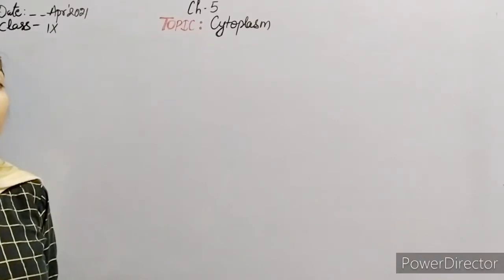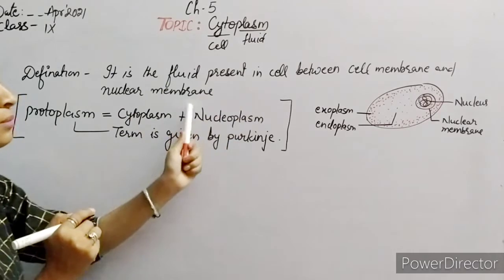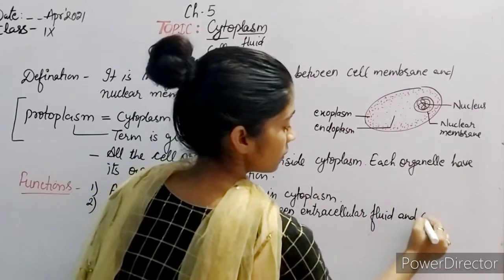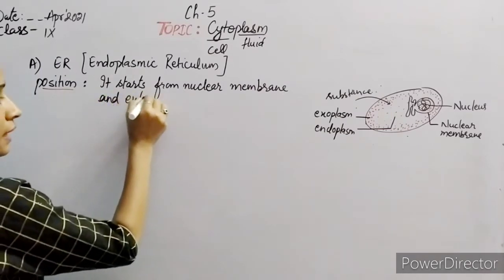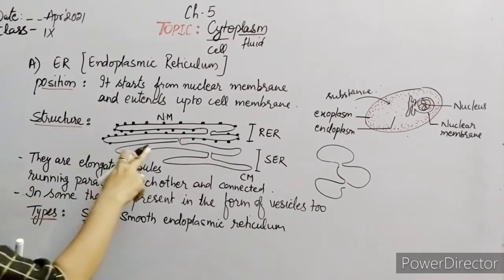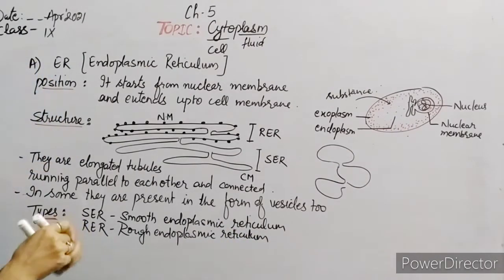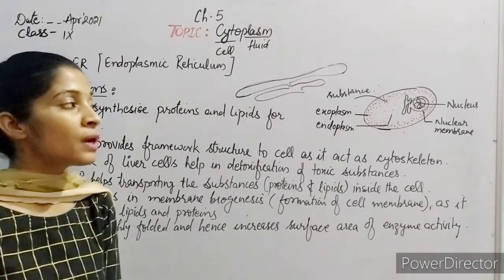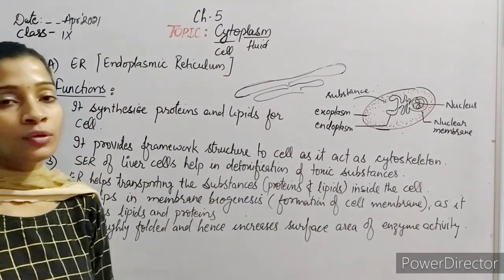CLASS IX ch-5 TOPIC-CYTOPLASM